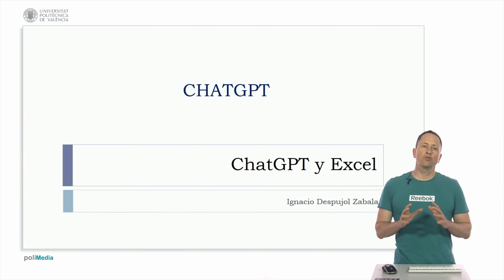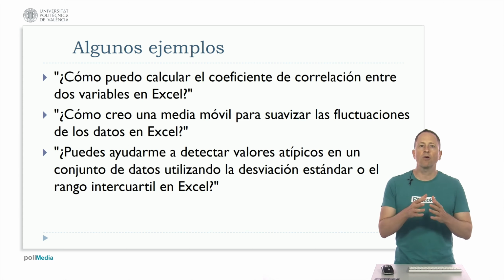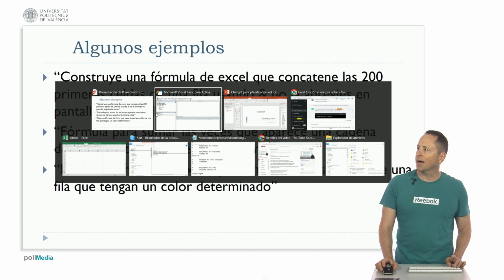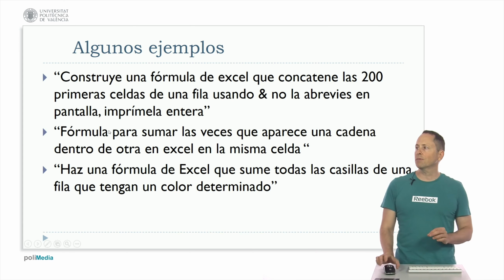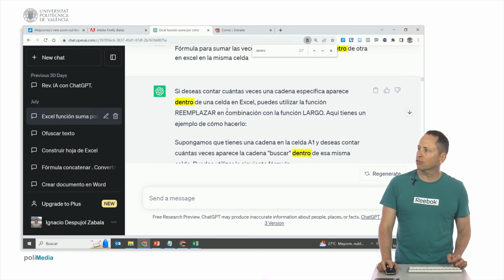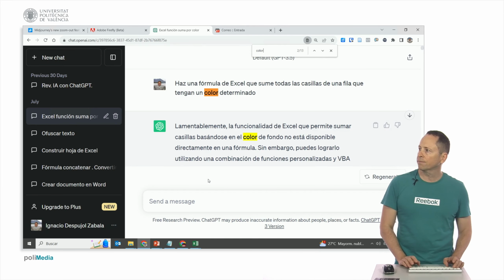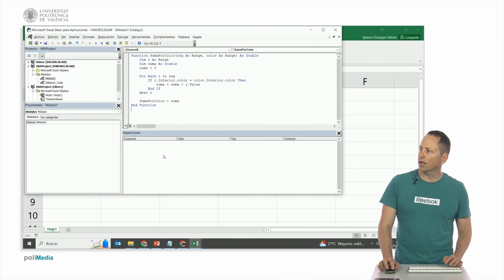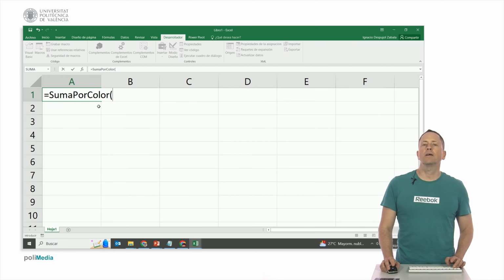Use of ChatGPT. Excel | 22/36 | UPV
Título: Use of ChatGPT. Excel

Descripción automática: In this video, the presenter outlines various ways to leverage the tool as a productivity tool when working with spreadsheet software. The speaker describes how the tool can assist with common tasks, such as creating pivot tables, finding and removing duplicates, separating text using delimiters, and naming dynamic ranges. Additionally, it's highlighted that the tool can help with more complex operations like statistical analysis, for instance, calculating correlation coefficients, creating moving averages, and detecting outliers.

The presenter shares personal experiences using the tool to generate formulas, such as concatenating multiple cells using the "&" operator or counting the number of times a string appears within another string in a single cell. They discuss the importance of specifying instructions for precise results, such as not abbreviating formulas on the screen.

The video also touches on limitations and workarounds, like using macros when the spreadsheet software lacks a built-in function, for example, for summing cells based on color. The presenter explains how to enable an advanced mode to access the editor for macros and introduces the process of creating and using macros.

The conclusion emphasizes that although the tool sometimes doesn't provide correct solutions on the first attempt, with iteration and modification, it can serve as a valuable resource for solving complex problems with spreadsheet software, ultimately enhancing efficiency and saving time.